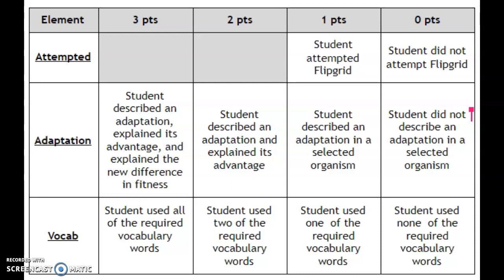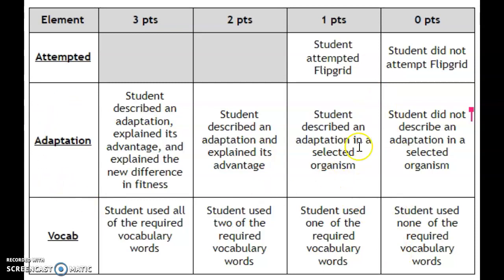Adaptation Rubric Review